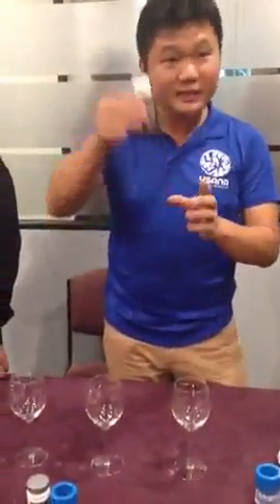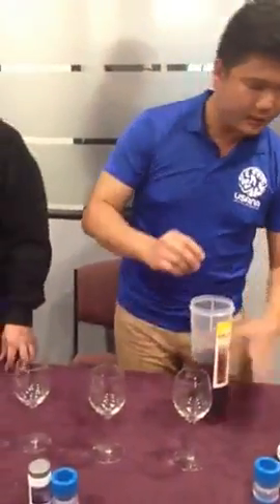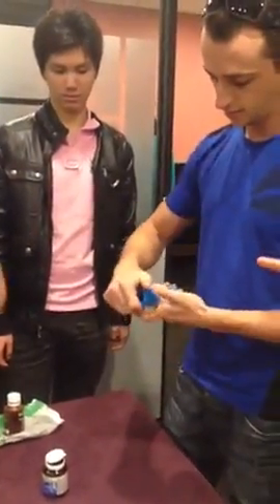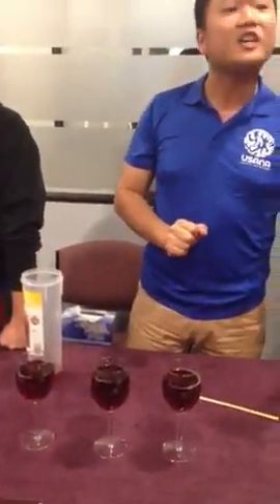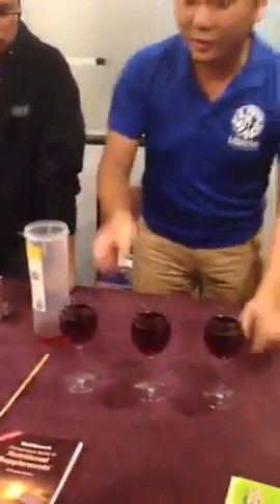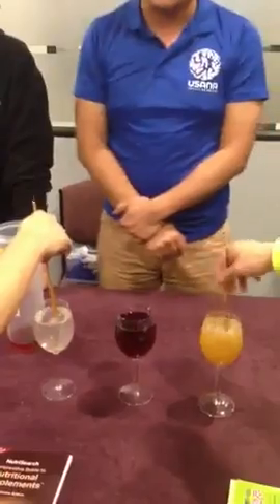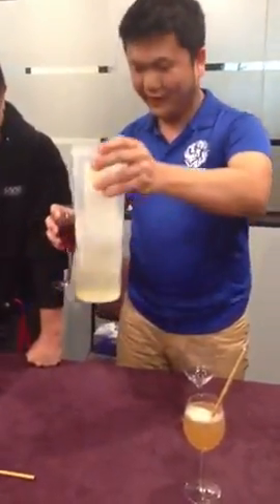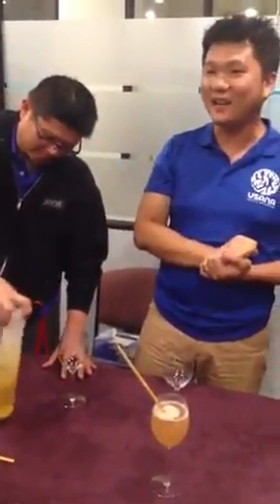Usana iodine test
How strong is your Antioxidant supplement?